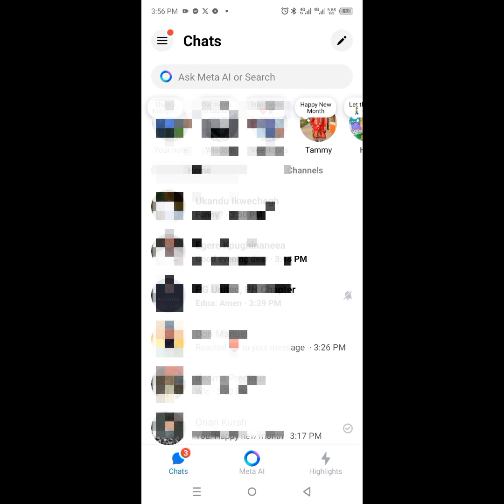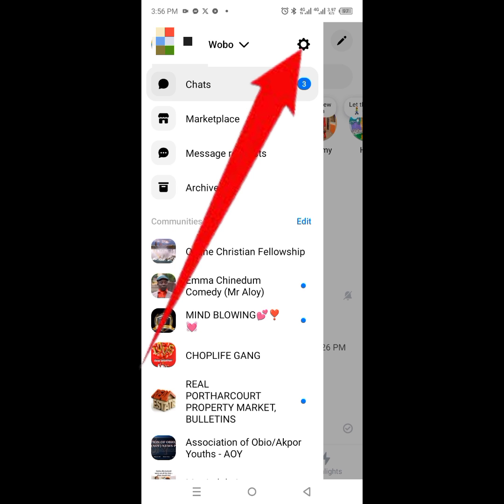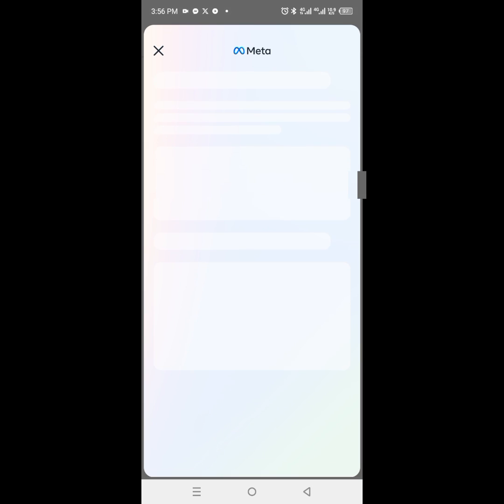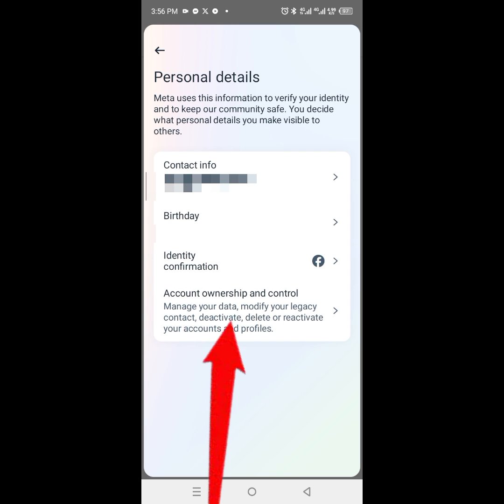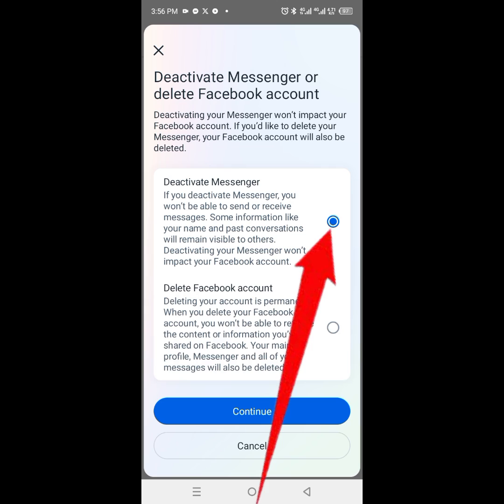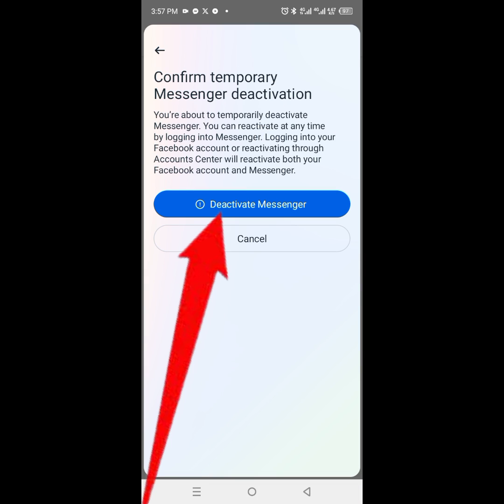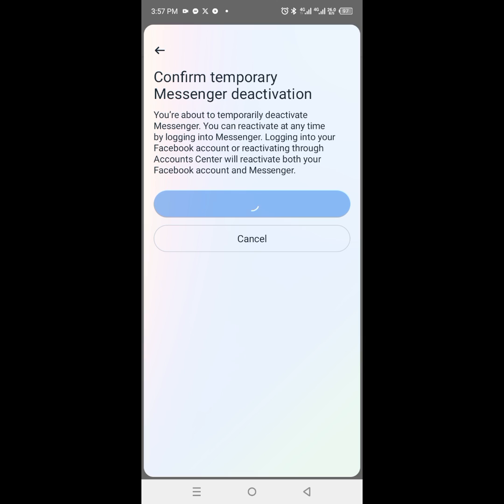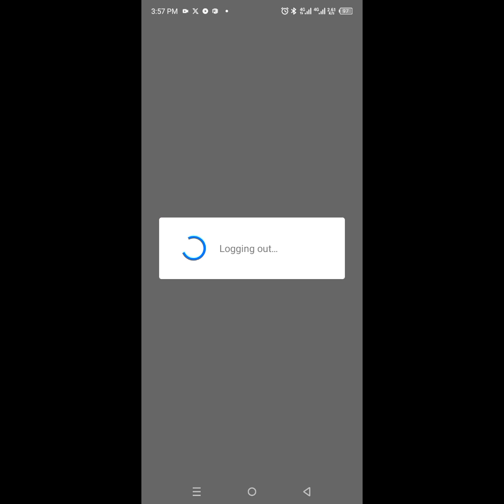How to deactivate messenger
In this video, you will learn How to temporarily deactivate your messenger account in 2024.

Deactivating your messenger could be a concern for you especially when you want to take a break from Facebook. You might want to ensure that your messenger is deactivated alongside your Facebook account.

Kindly watch the video till the end to see how.

Steps:
1. Open the Messenger app and log in to your account.
2. Visit the menu bar and click on settings
3. Scroll to find Account Centre
4. Select edit profile details
5. Select Account ownership and control
6. Select deactivation or deletion
7. Select Facebook account
8. Select deactivate messenger then click on continue
9. Input your password then click on continue
10. Click on deactivate messenger

Note: Deactivating your Messenger account will log you out of the app and hide your profile from others. You can reactivate your account at any time by logging back in.